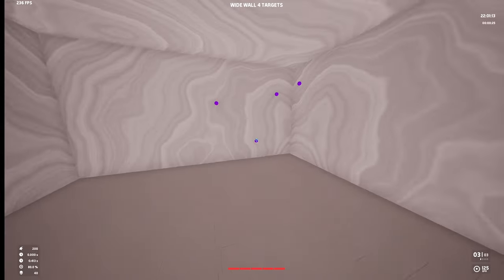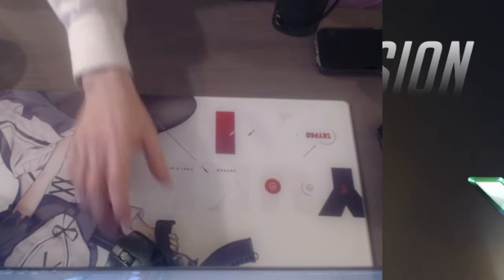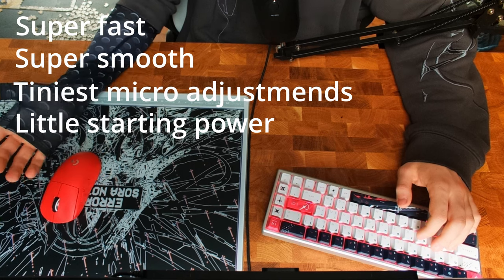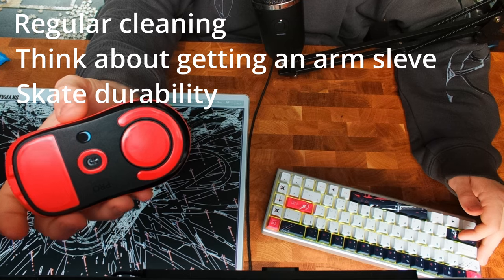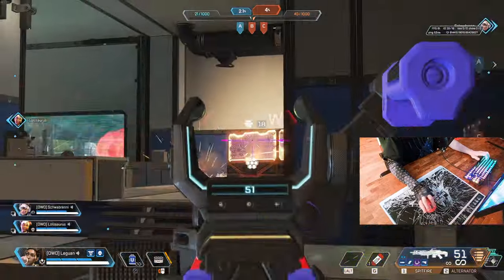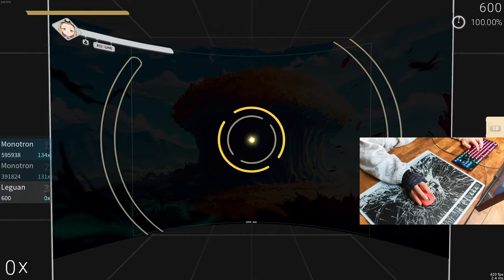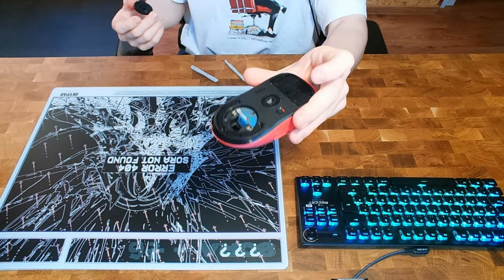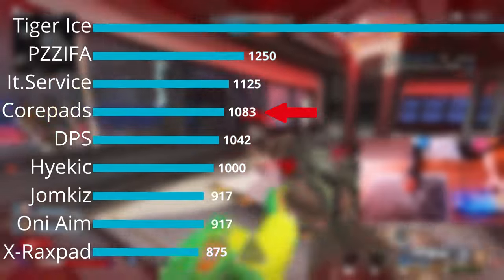I tried EVERY mouse skate, so YOU don't have to ...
In this video i bought 9 different skates, compared and rated them.
I also give a bit of advice about glass pads in general.

All the Skates:
- X-RayPads
- PZZIFA
- IT-Service.skates
- Tiger Ice
- Corepad
- SensoreyBoost
- JOMKIZ
- Hyekic
- Oni Aim

Music (I did not make or own any of these.
- My Cousin Jeff Owes Me $20 (Dave the Mixologist)
- summer nights. (halberd)
- I drove her home, and now we're dating. (halberd)
- Dreamer (High Ground)
- strad (C418)
- Crush On You (proxy3096)
- everyting will be alright, smile (Sugure Joka)

I also streem regularly on twitch: owo_leguan

@schwabrenni tiktok: lolosaurus727

[Specs]
CPU: Intel Core i9 14900KF 5.9 GH 32 Core Processor
GPU: NVIDIA GeForce RTX 3060 Ti
RAM: Corsair 64 GB (4 x 16 GB) DDR5-7200 MHz
SSD: Samsung 970 Evo Plus 2 TB M.2-2280 NVME Solid State Drive

[Peripherals]
Mouse: Logitech G Pro Superlight
Mousepad: Skypad 3.0 (Sora)
Keyboard: Yuki Aim Polar 65 (Katana Edition)
Headset: PRO X2 LIGHTSPEED
Monitor: OMEN 27qs (240Hz)
Microphone: YETI X

0:00 Intro
0:57 Why glass pad?
1:45 Pros glass pad
3:00 Cons glass pad
4:19 Problems
5:49 Reason i'm making this video
6:41 How to apply new skates
8:10 Skate comparison
10:13 Sound test
11:18 Packeging
11:39 Conclusion
12:18 Outro

Have a fun and comfy day :3 o/